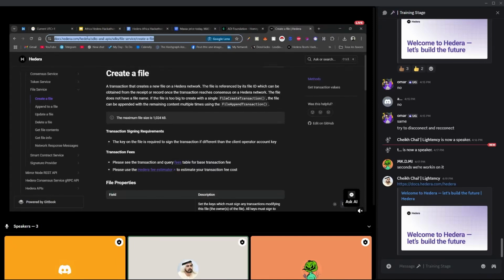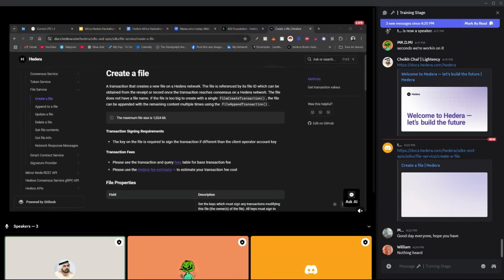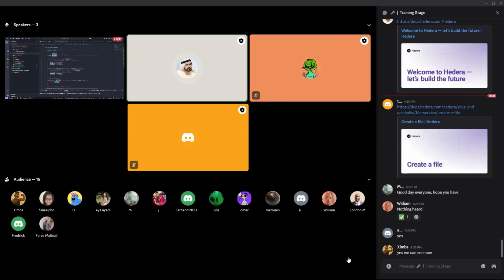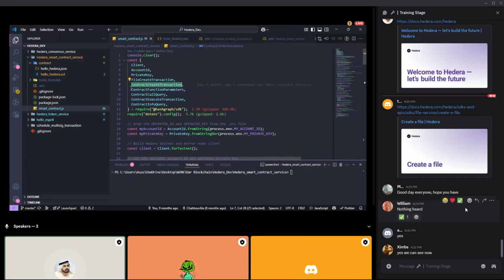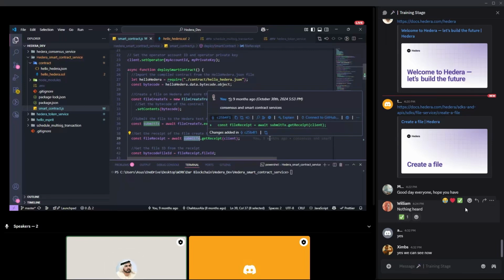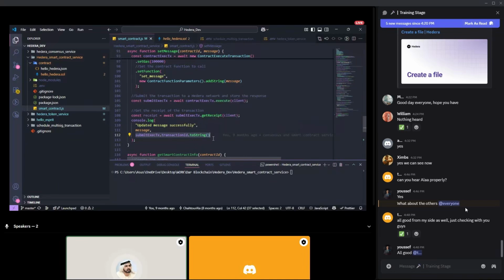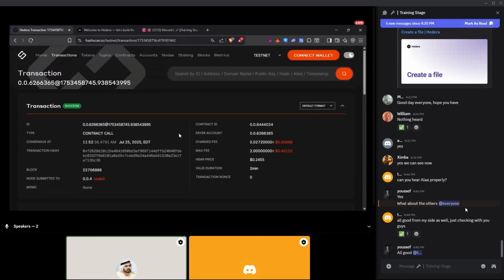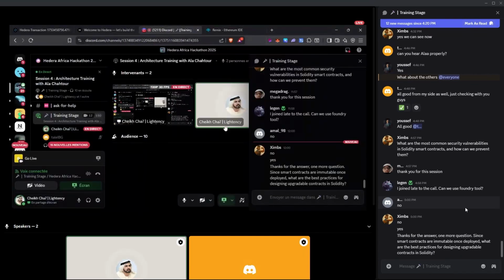Designing Scalable Web3 Architectures: Microservices & PoC on Hedera!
Welcome to the 4th HederaAfricaHackathon Training Session!

In this session, our trainer, ALA Chahtour, takes you through the essential concepts of Architecture for Web3 applications:

🔹 Designing Microservices for scalability and performance
🔹 Building a Storage Layer using Hedera File Service
🔹 Creating a PoC (Proof of Concept) Integration to bring your project to life

This is your step-by-step guide to designing and deploying robust architectures on Hedera, a key skill for the hackathon's success.